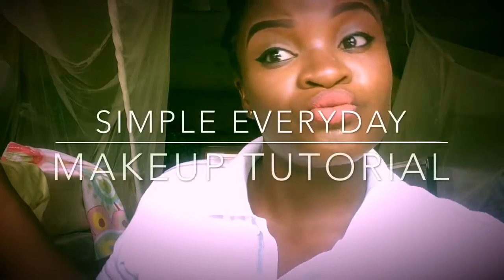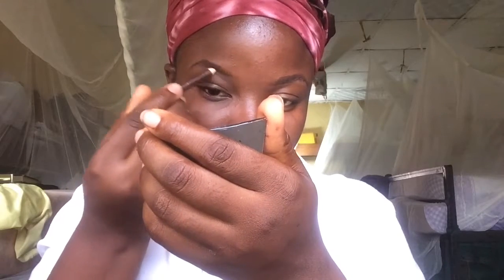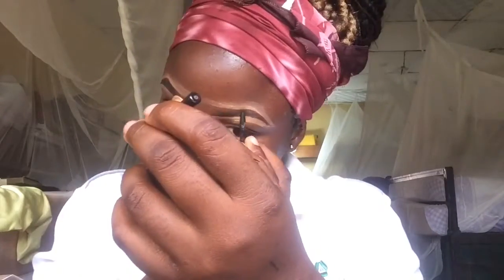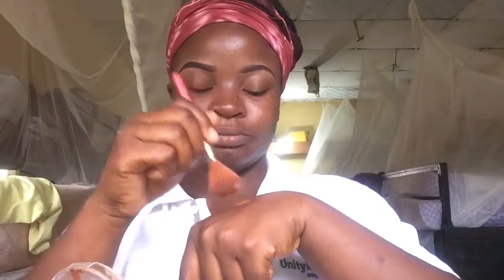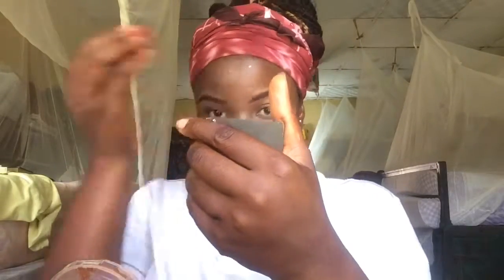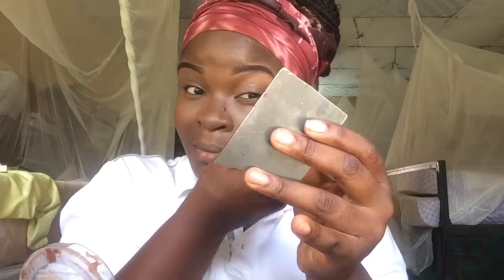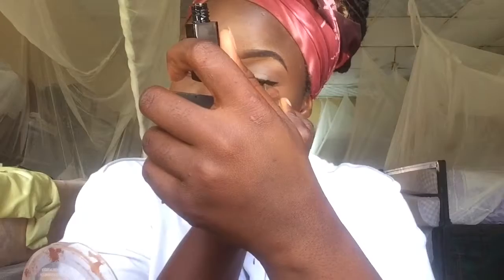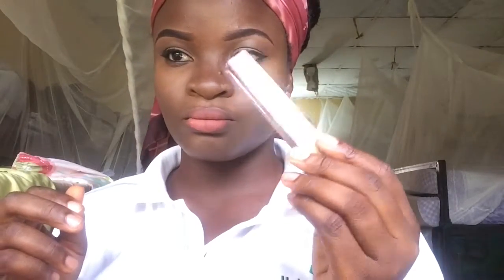SIMPLE EVERY DAY MAKEUP TUTORIAL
Hey guys
Am back with another video and this time it's a simple everyday makeup tutorial,I do this makeup routine when am about my daily business in school and anywhere,especially when I don't want too much but yet want to look nice at the same time.And what is cool is that i used affordable drugstore products
       It's a very simple everyday makeup routine I tried my best to do it step by step but if there is anything you will like to see indepth please let me know in the comment section below and I will be sure to answer you.
        Also all the products I used are super affordable,you don't have to go by my products just work with your own personal makeup products,but if you still want to know any products I used comment below and I will answer you, also don't forget to subscribe,like,share and I will see you guys next time byyyyeeeeeee! Muah!

     simple everyday makeup tutorial products

1. Miss rose brow pencil
2. La girl pro concealer in fawn
3. Milani face primer
4. Ice man pallet
5. Lancôme tint foundation
6. La pride oil control powder
7. And lastly ushas nude lip stain

So that's all for the video guys love you and take care muah!

Hold up.